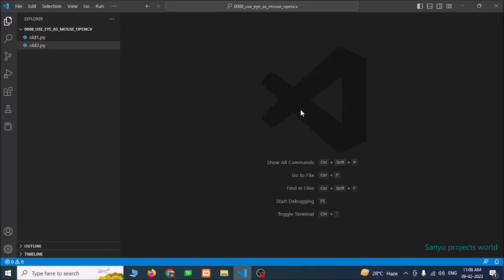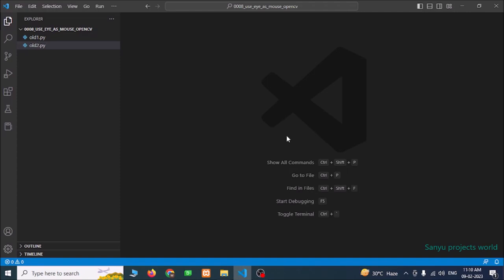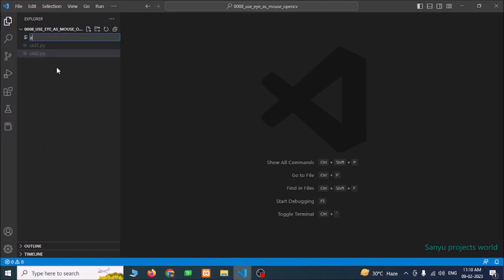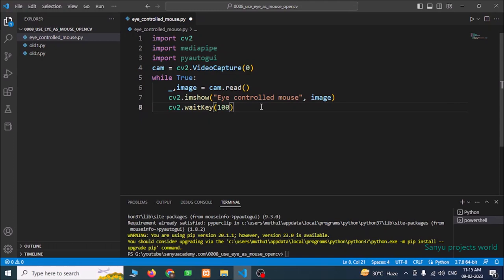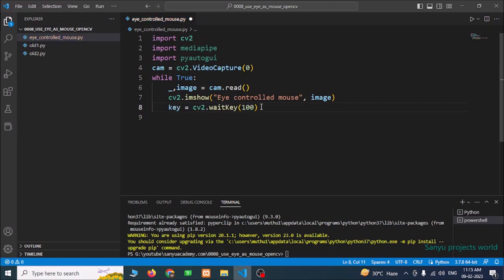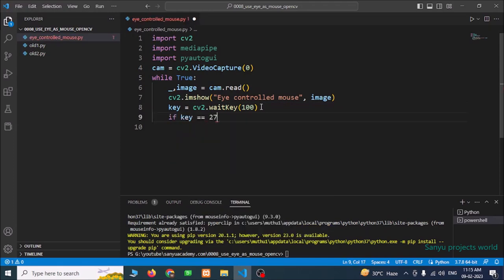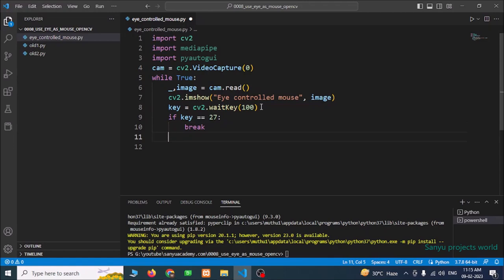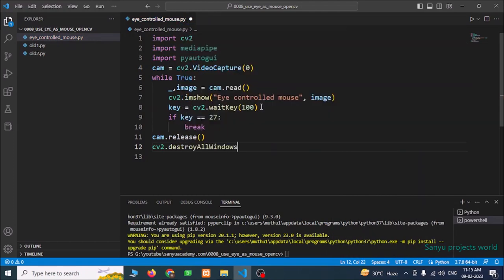Transform Your Eyes into a Mouse | Operate Computer with Eyes [ OpenCV Python Project ]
Learn to control your computer with just your eyes! Learn how to convert your eyes into a mouse using OpenCV and Python.

This is a step-by-step process of creating an eye-tracking application that can be used to control your computer effortlessly.

Learn to install the required libraries like opencv, pyautogui and mediapipe. Then learn to capture the webcam and show it in the computer screen.

Learn to capture face landmarks using opencv mediapipe library and identify the eye landmarks. Capture the width of the whole screen and get the size of the opencv window.

Move the mouse according to the eye movement and generate click when close eyes.